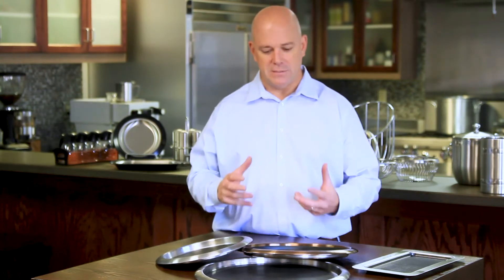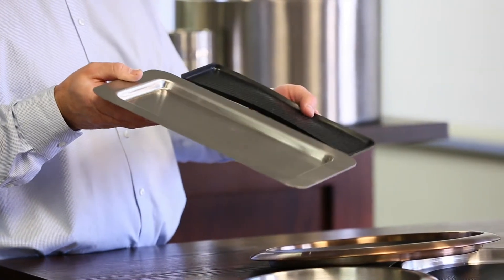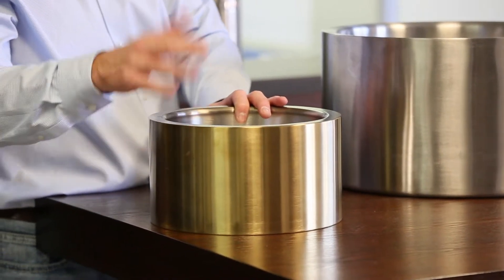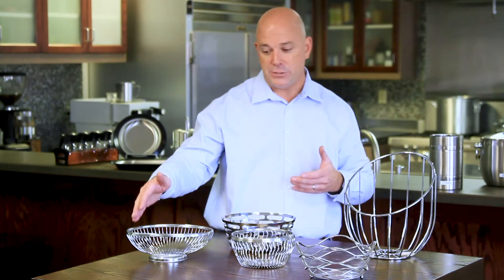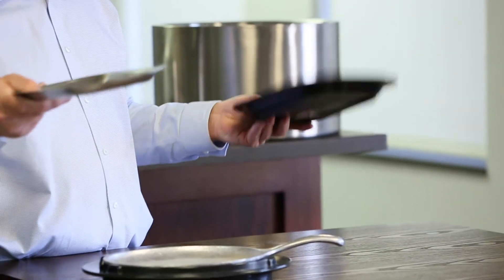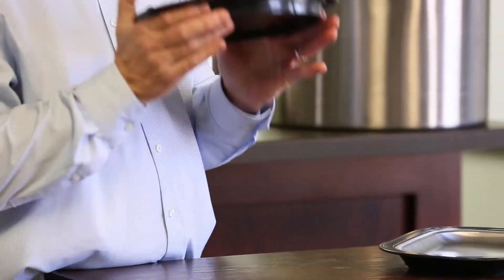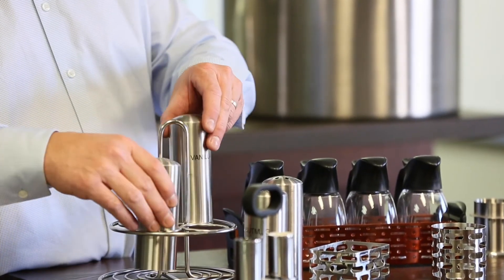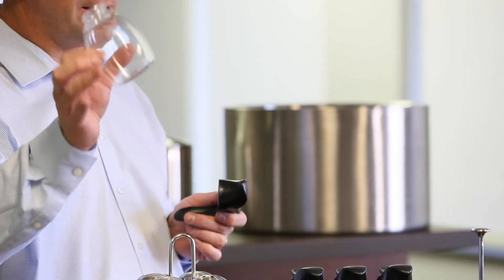Baskets, Trays, and Everything In-Between